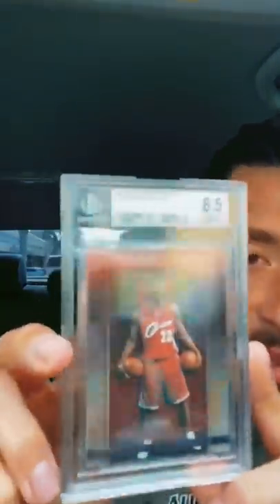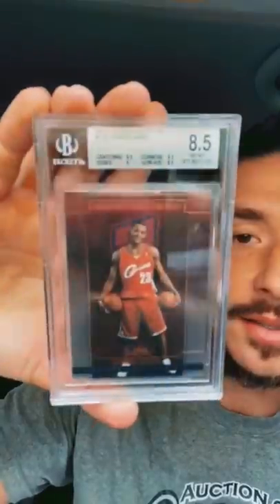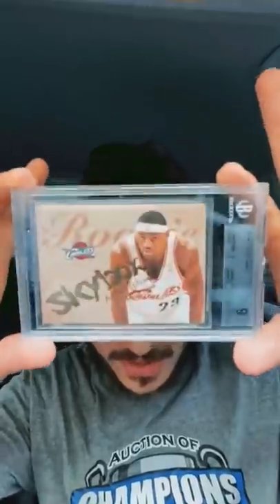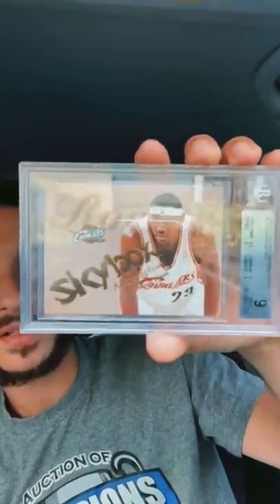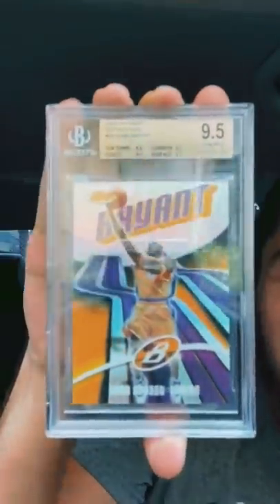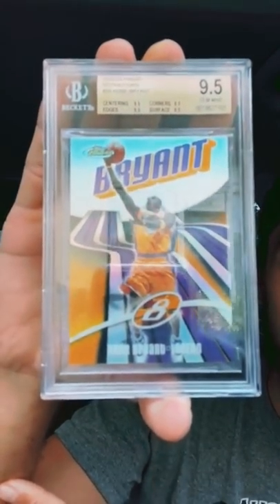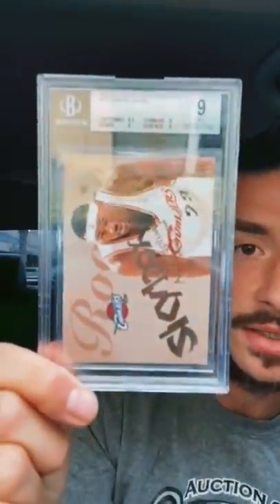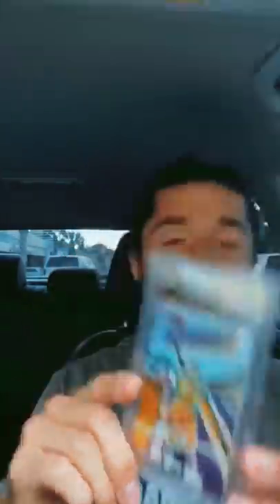LIVE REVEAL of my Beckett Sub - Two Numbered Lebron Rookies + a Kobe Refractor ⭐️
NEW VIDS EVERY WEEK!